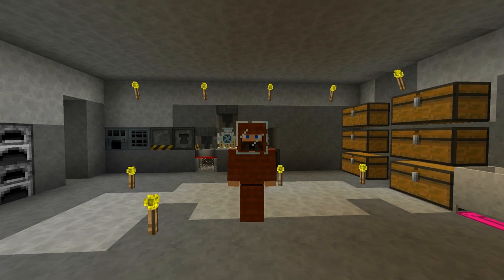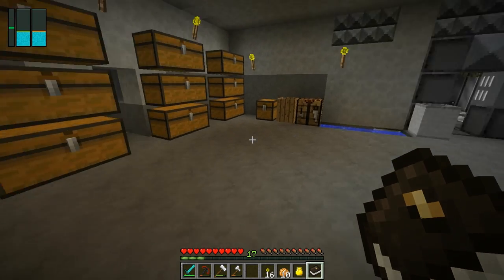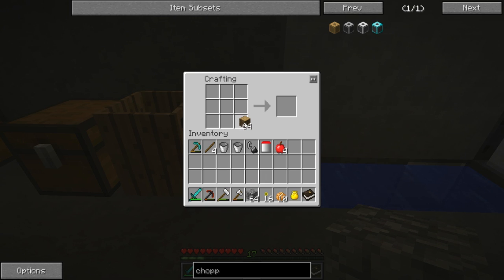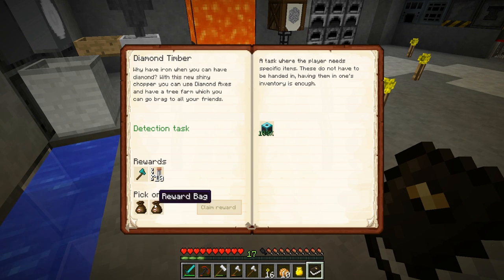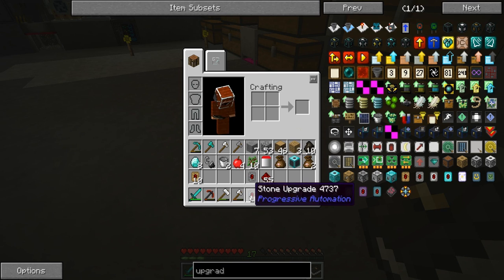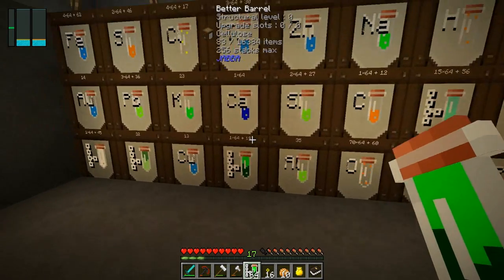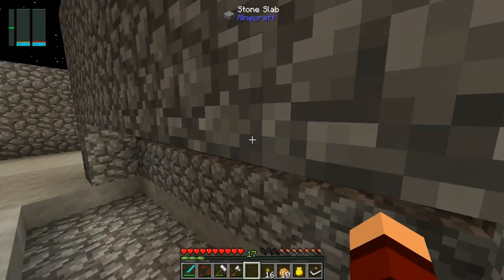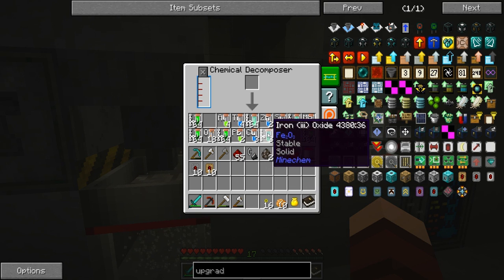"GET TO THE CHOPPER!" GALACTIC SCIENCE #23